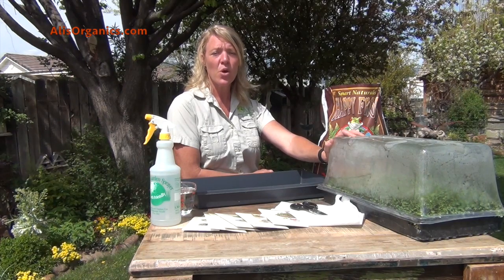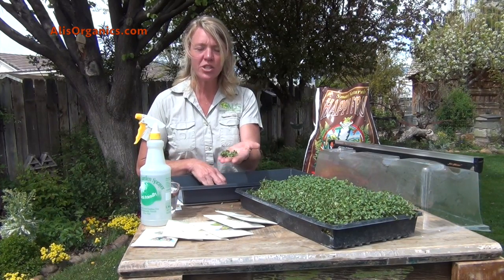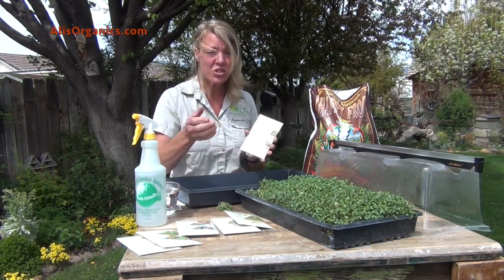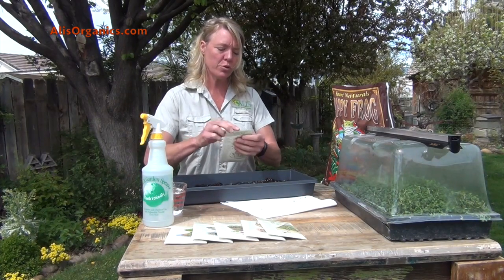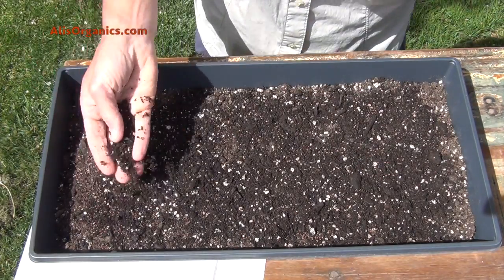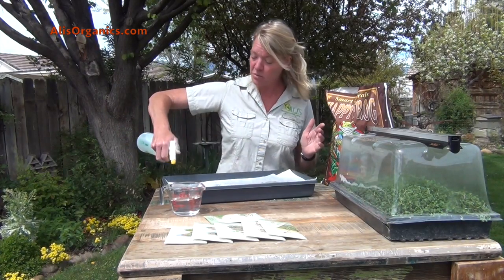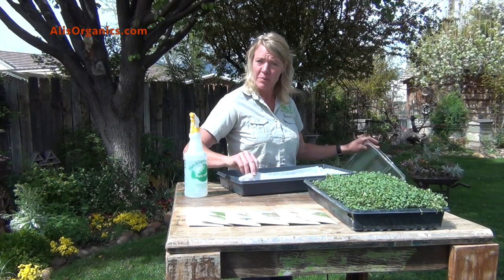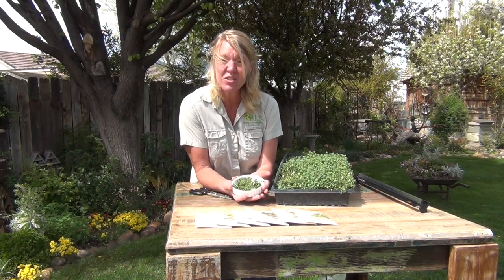How to Grow Micro Greens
This video is about How to Grow Micro Greens and the use of a Nano Dome Green House Kit.